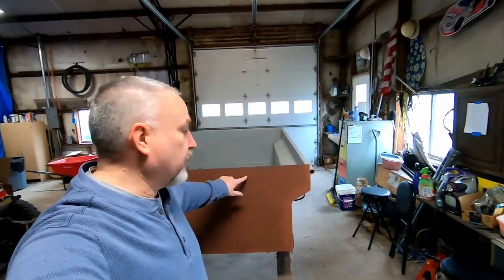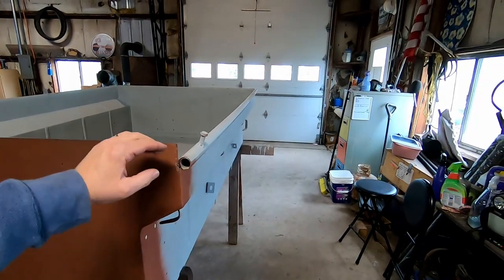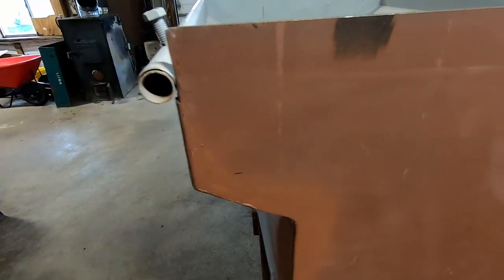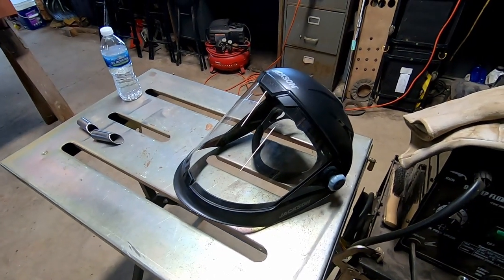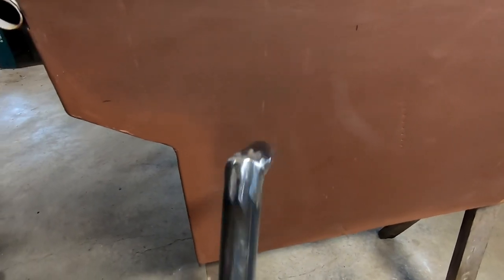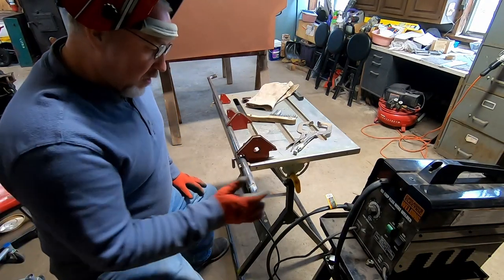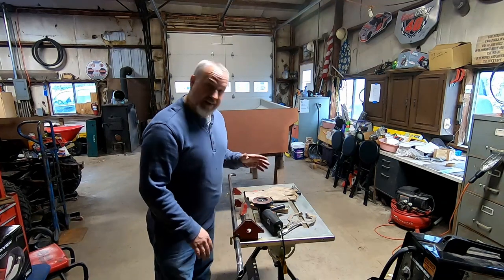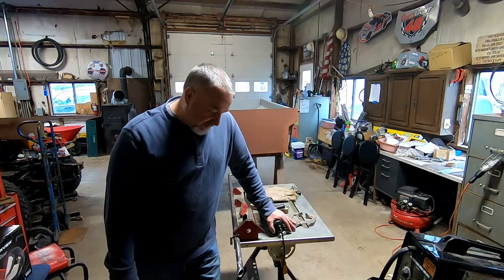M416 Military Trailer Project Ep8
M416 Military Trailer Project Ep8 I am working on re-creating the rail bar along the back wall of the trailer.